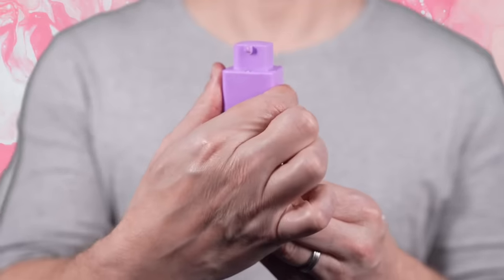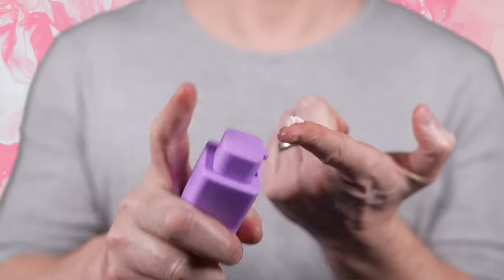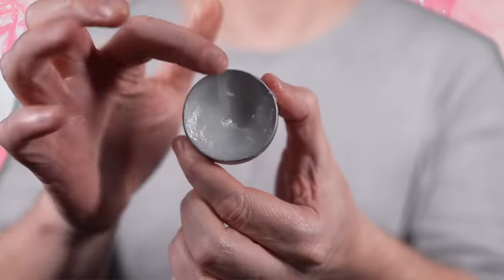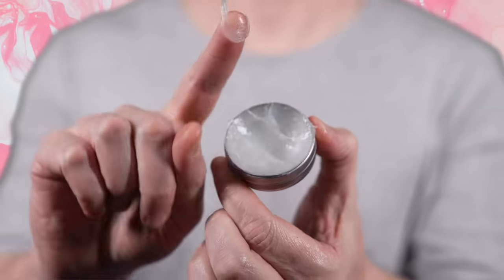THIS EYE CREAM HACK WILL BLOW YOUR MIND! (LINES BE GONE!)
I've been doing this eye cream hack and OMG the results are amazing! Simple: Take your favourite eye cream. Apply generously. Then SLUG a dot of vaseline over it. Repeat. The results are amazing! You can even do this a few times a week with your treatment product (tretinoin) for amazing results!

Social Links!